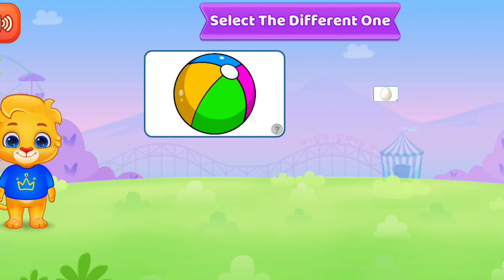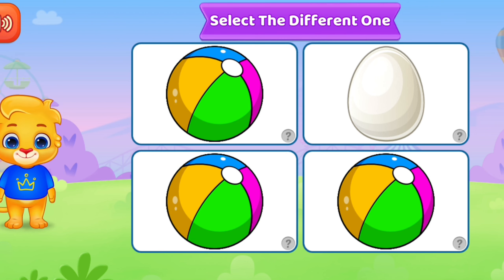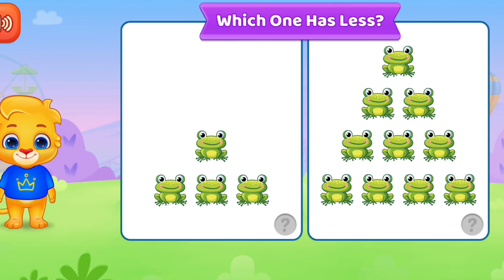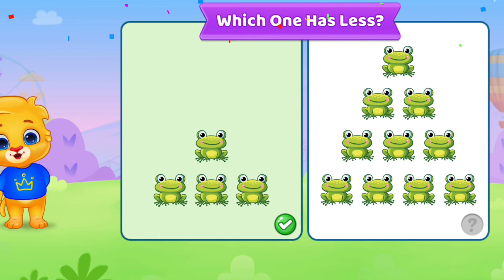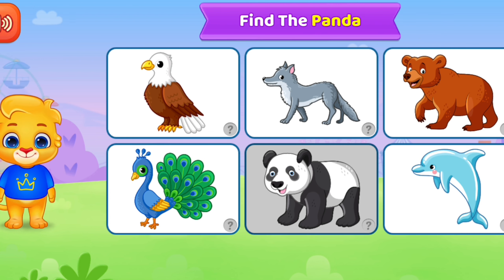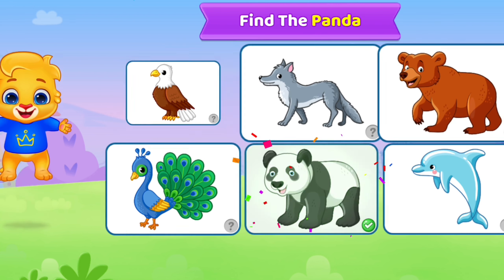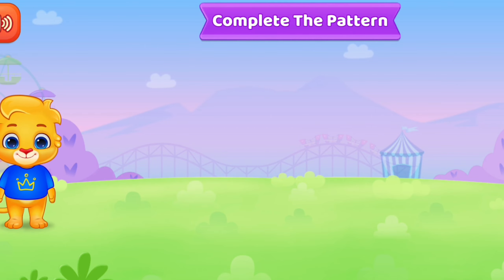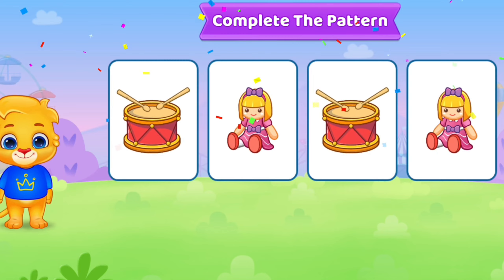ABC Songs With Lucas and friends | learn how to write abcd alphabet